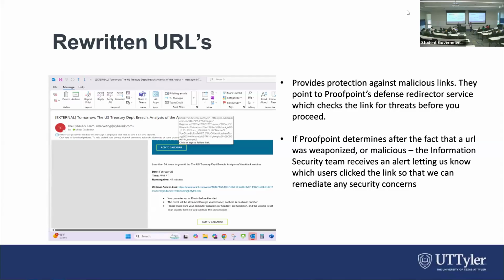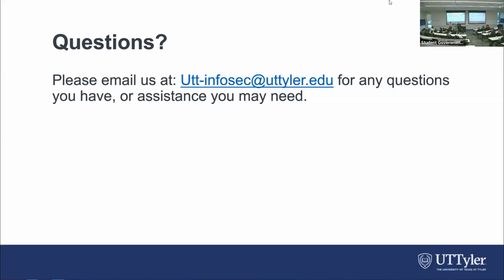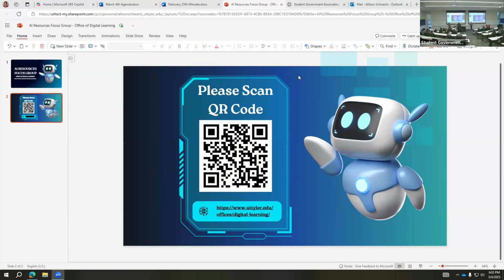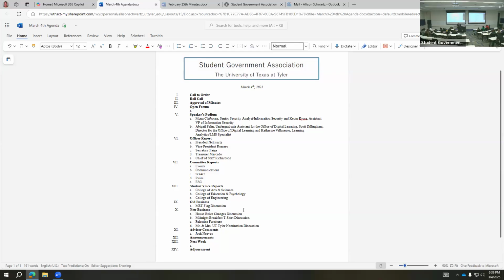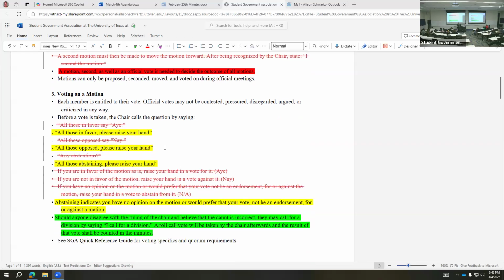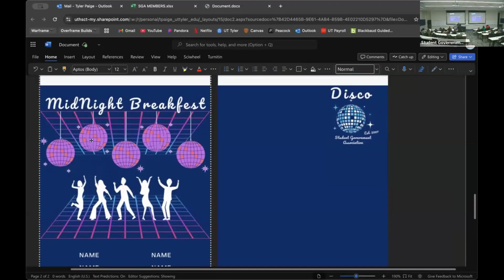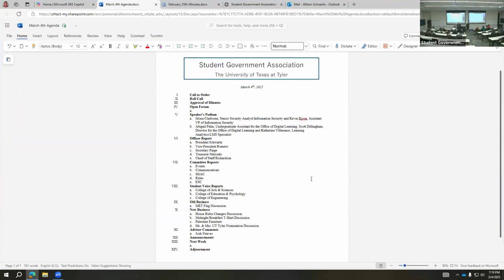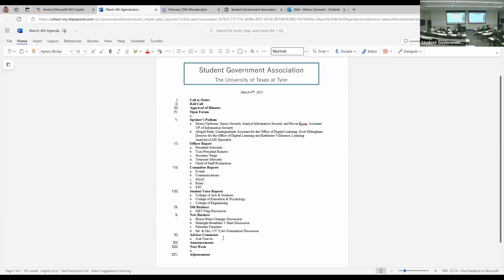UT Tyler SGA General Assembly March 4, 2025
Recording was started late, all content prior to recording start is mentioned at 00:18:10. Speaker's Podium featured Information Security and AI discussions.